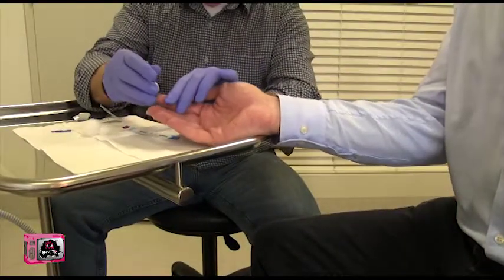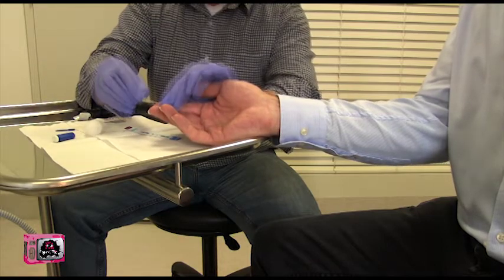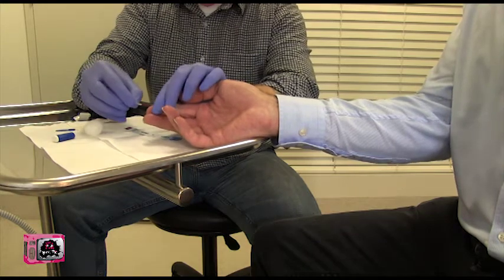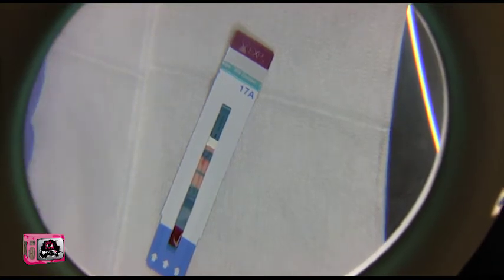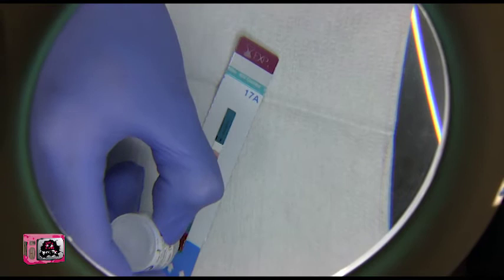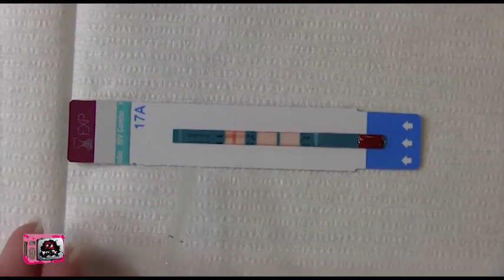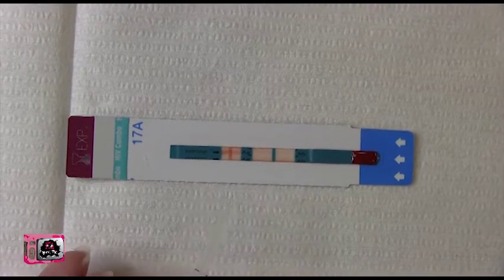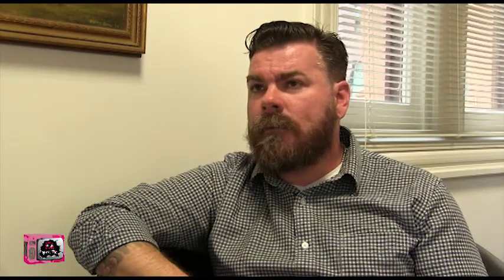Bent TV: Queer Idea (Rapid HIV Test), 28JUL14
Monday July 28, 2014: Queer Idea (Rapid HIV Test)

Exciting, informative, entertaining and dare we say it - even a little bit controversial? Bent TV in a nutshell and cracking that nut this week:

Segment: Queer Idea
Host: Gavin Henderson
Guest: Dr George Forgan-Smith

Gavin Henderson and The Healthy Bear Dr. George Forgan-Smith talk about the Rapid HIV test. You can get a result in 20 minutes! Some of you will remember the 2 week agonising wait. The wonders of modern technology; learn all about it here. Warning: actual blood testing involved.

Our References: 28JUL14, 2014 22, s83ep09